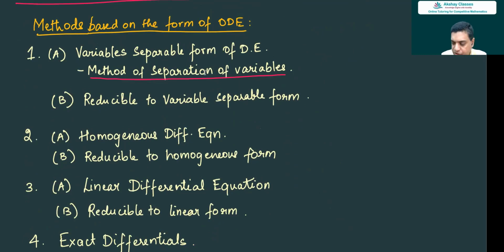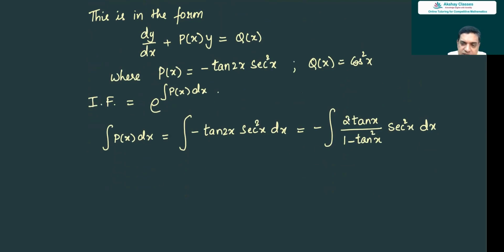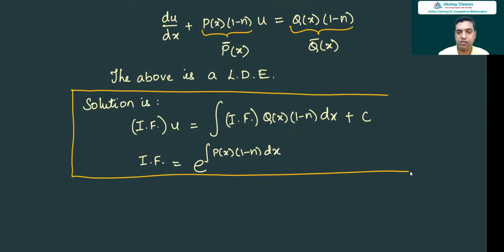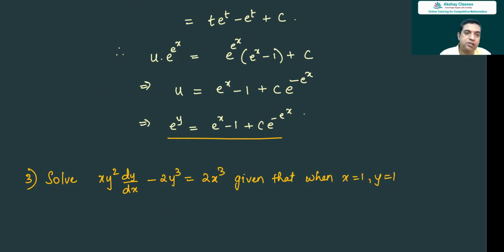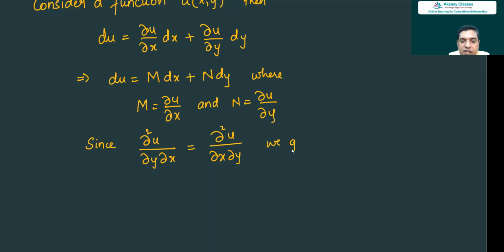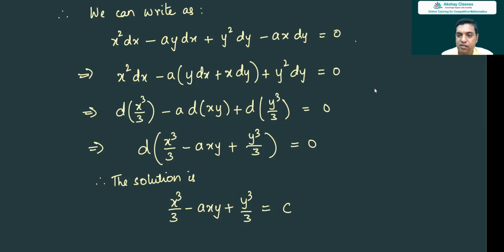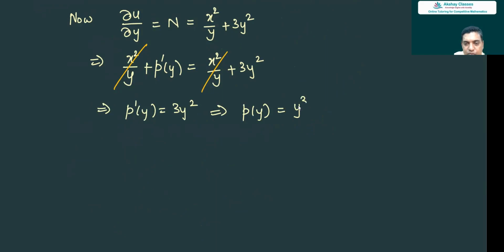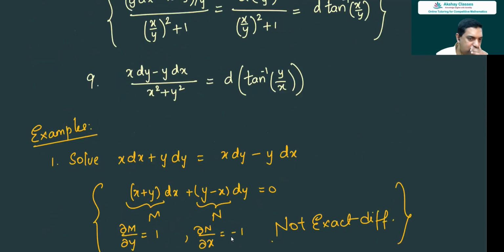2021 10 02 Linear Diff Eqns and Exact Diff Eqns